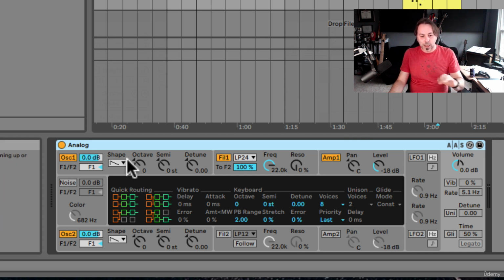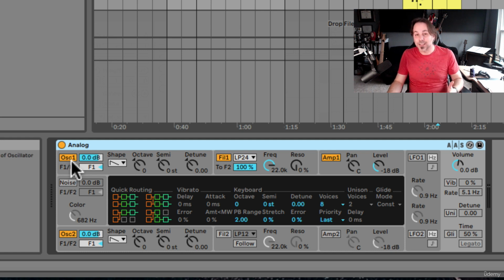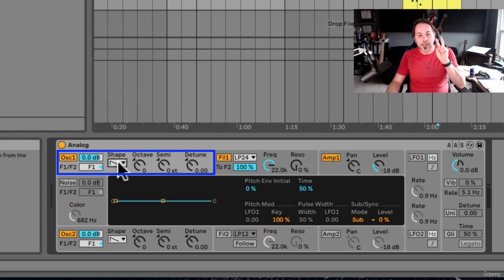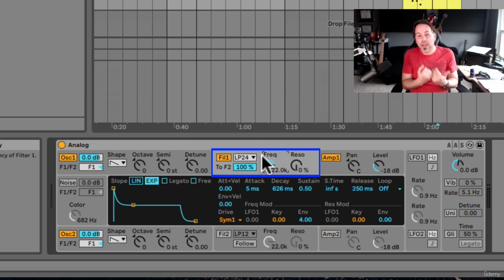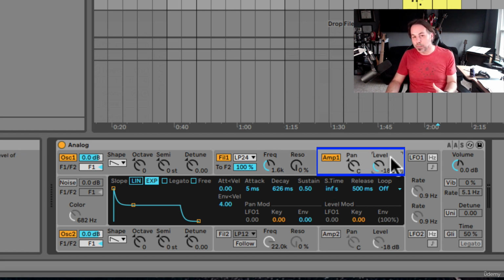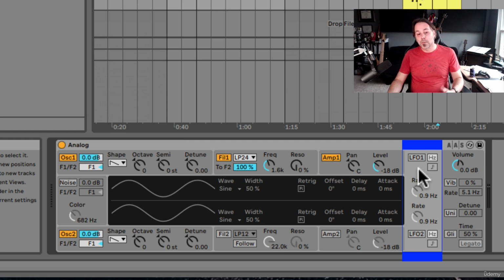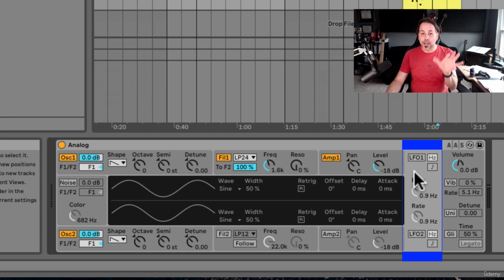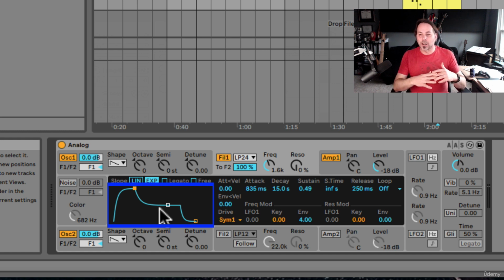148 Synthesis Elements (Ableton 11)